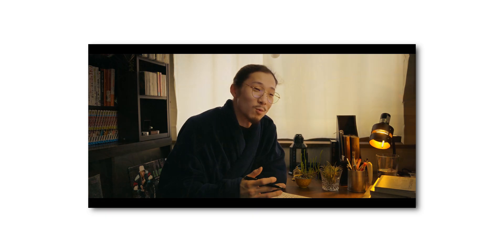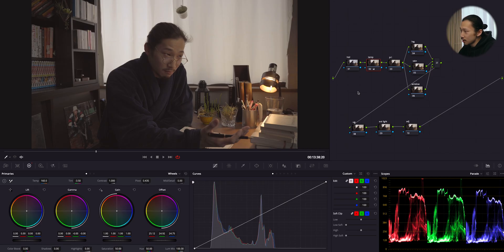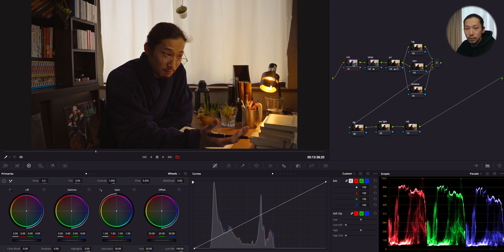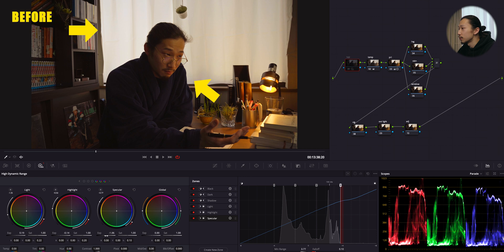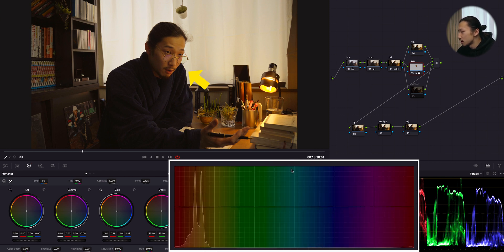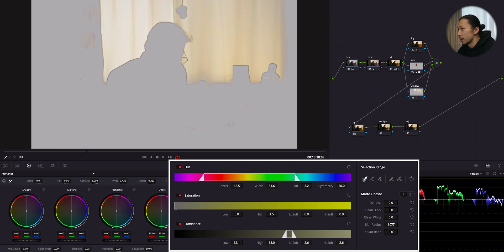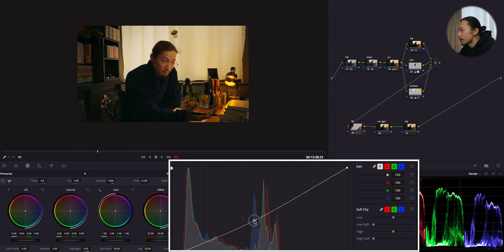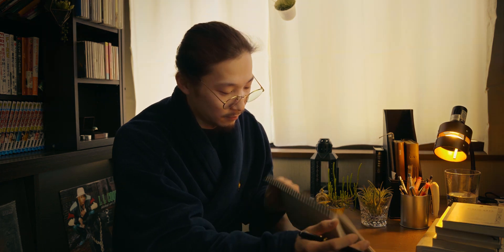Contrasty Orange Film Look Color Grading | DaVinci Resolve 17 Tutorial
【THE SCENES】Episode 7
In this video, I'll show you how to get a contrasty orange film look in DaVinci Resolve 17.

No matter what you do, the base is really important.
Before you go to Log wheels, just have time enough on the base.
Then, you can get close to your ideal.

INTRO 00:00
REVIEW 00:52
TEMP/TINT 01:16
PRIMARIES 02:10
HDR 03:41
SKIN 05:41
LOG WHEELS 07:23
WINDOW LIGHT 08:21
SPICIES 09:38
FINAL OUTPUT 11:42
ENDING 12:09
OUTRO 13:07

[Sony A7III + Lens Review Series]

[GEARS]
Sony A7III